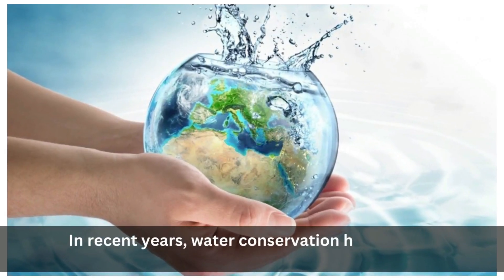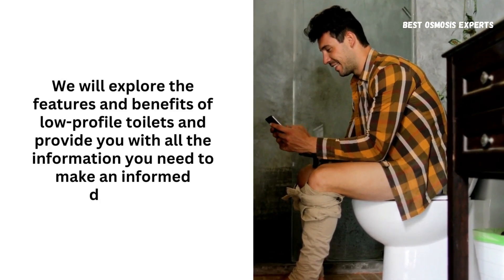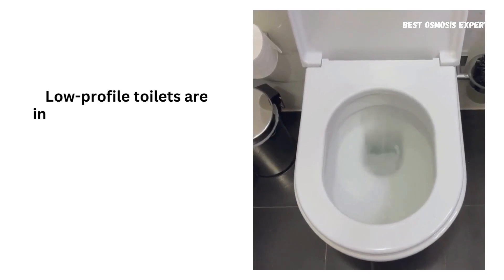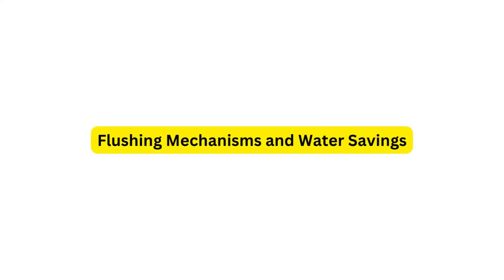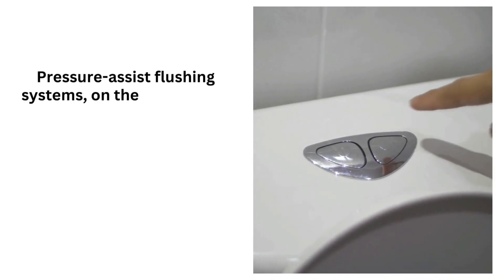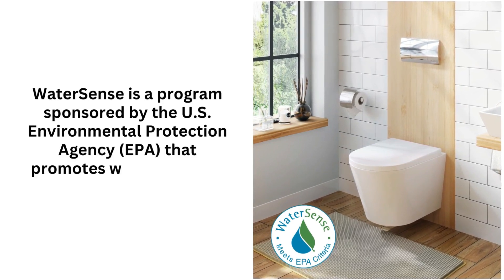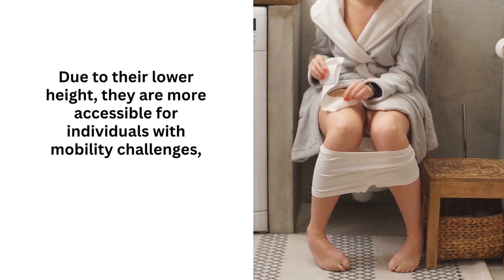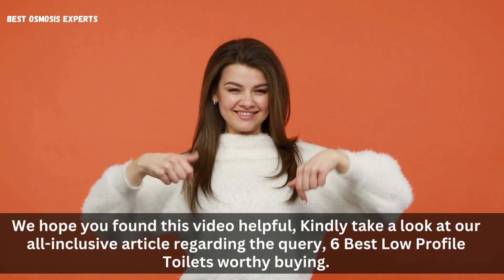Are Low-Profile Toilets Water-Efficient? Exploring Water Savings and Benefits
Here is the Latest Best Shower head for a Small Shower List

In this video, we address a common question: Are low-profile toilets water-efficient? Join us as we explore the benefits and advantages of low-profile toilets, their impact on water conservation, and how they can contribute to a greener environment.

🚽 What is a low-profile toilet? How does it work? We'll explain everything you need to know about this innovative fixture, designed to optimize space while maintaining high functionality.

🌿 Discover the water-saving advantages: Low-profile toilets are known for their water efficiency. We'll discuss the advanced features and technology that allow them to use significantly less water per flush, reducing your environmental footprint and saving you money on your utility bills.

📈 The impact on water conservation: We'll dive into the statistics and figures surrounding water usage in traditional toilets versus low-profile toilets. Understand how adopting this eco-friendly option can contribute to a more sustainable future and help preserve our precious water resources.

💡 Practical benefits of low-profile toilets: Learn about the space-saving advantages and sleek design elements that make low-profile toilets a popular choice for modern bathrooms. We'll also address common concerns and misconceptions associated with these fixtures.

🌍 Join the green revolution: By the end of this video, you'll have a comprehensive understanding of whether low-profile toilets are indeed water-efficient and how they can fit into your sustainable lifestyle.

If you're interested in eco-friendly plumbing solutions and want to make an informed decision about your toilet choice, make sure to watch this video until the end!